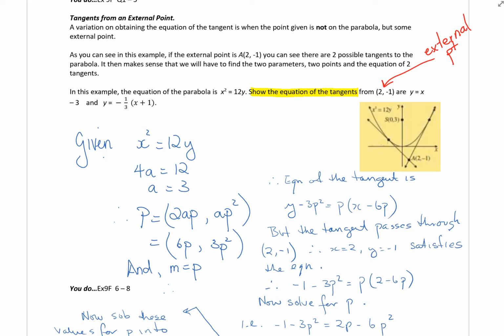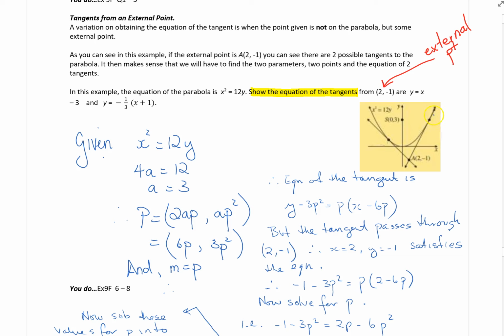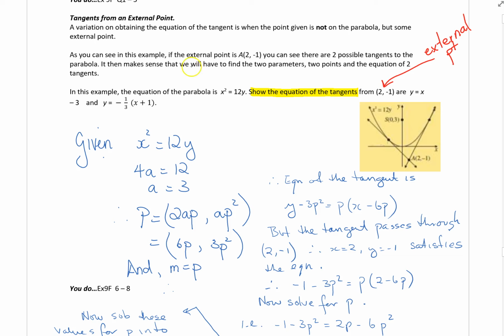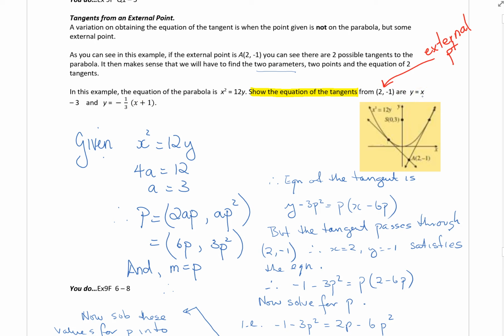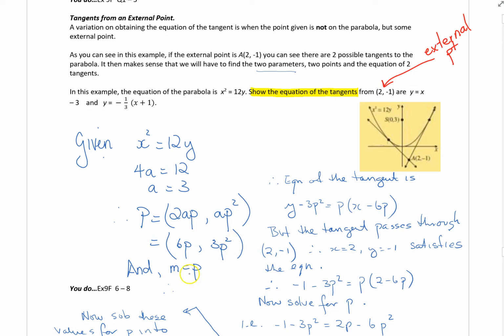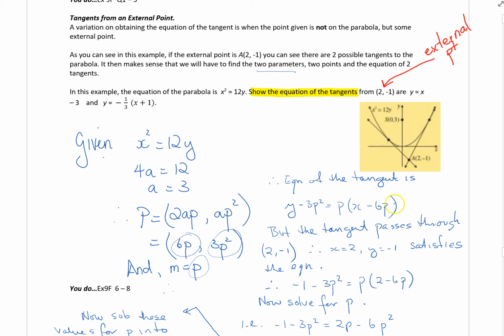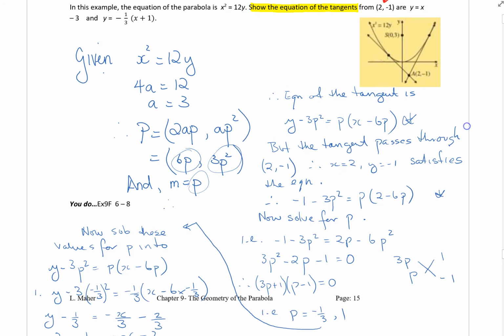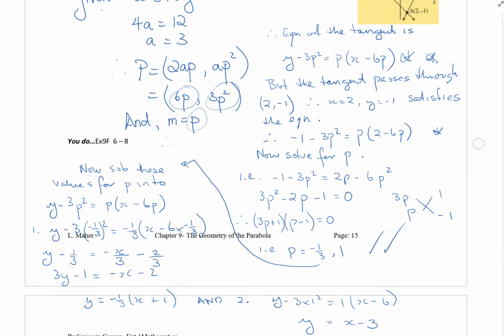Tangent from an external point